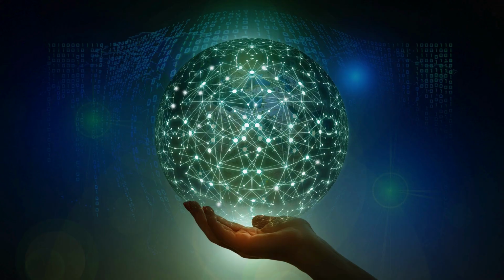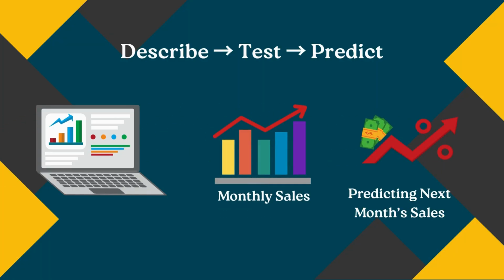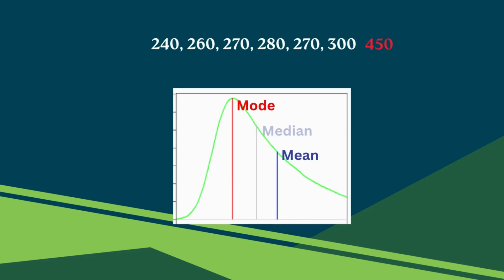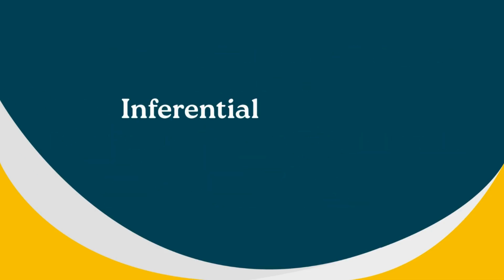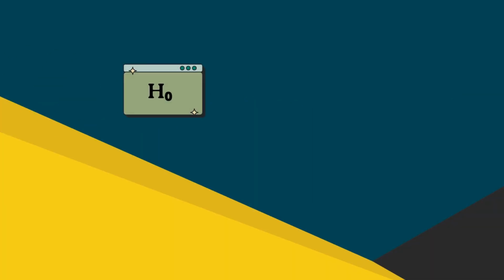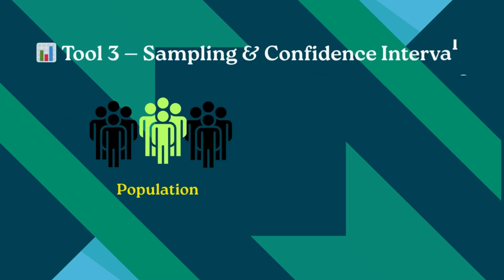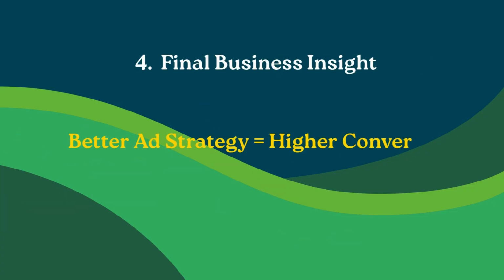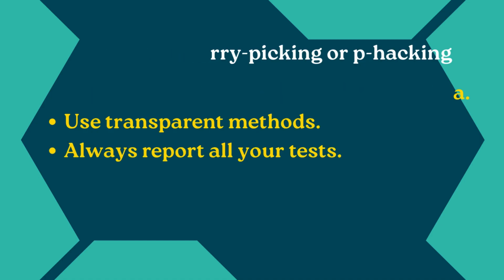Applied Statistics for Data Analysis: Turning Theory into Insight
Unlock power of data with Applied Statistics for Data Analysis — a beginner-friendly, real-world guide to understanding how numbers become insights.

In this video, you’ll learn:

📌 What Applied Statistics is—and why analysts use it
📌 Descriptive Statistics (Mean, Median, Mode, Variance)
📌 Inferential Statistics (Estimation, Hypothesis Testing)
📌 Statistical Tools
📌 Real-world Examples
📌 Common Mistakes Analysts Must Avoid

Whether you’re learning data analysis, preparing for a job, or simply curious about how decisions are made using data — this video gives you a clear, intuitive understanding of applied statistics.

👩‍💻 Welcome to Shital’s Data Desk — where complex data concepts become simple, visual, and practical.

Data analysis
Statistics
Power BI
Analytics career tips